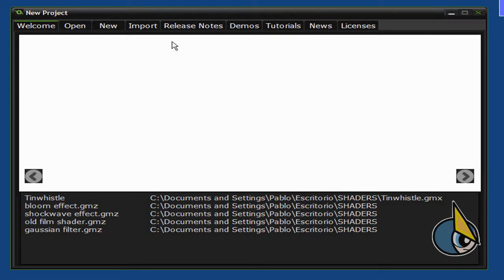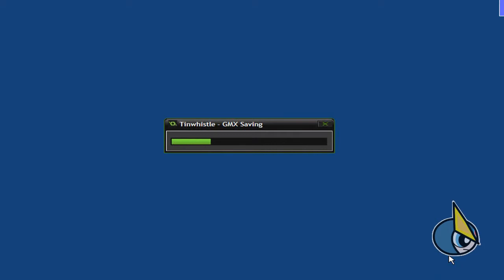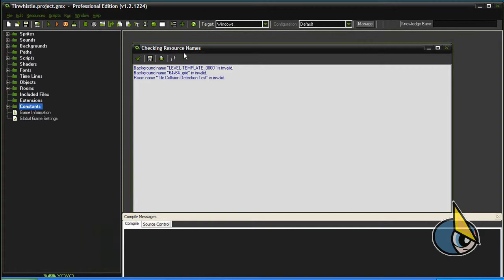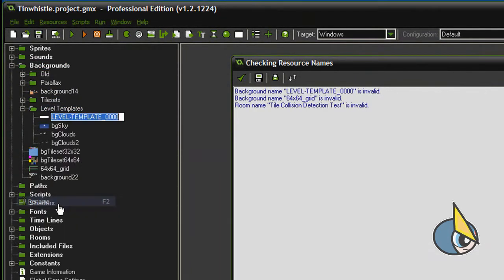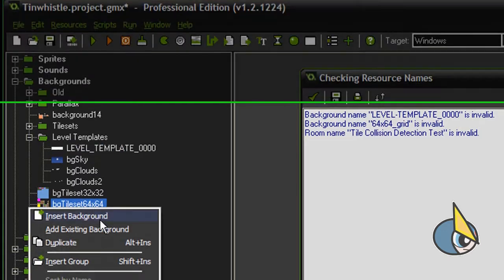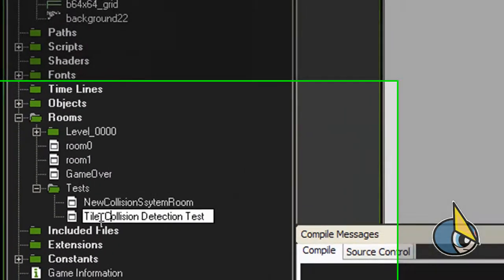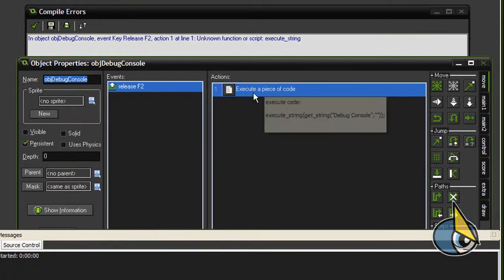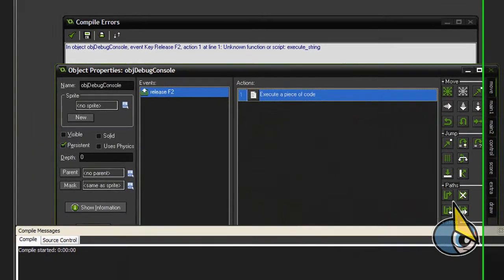Porting GM7 And GM8 Games To GameMaker:Studio (Tutorial)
In this video I'll show you how to port a project made in older versions of Game Maker to Game Maker Studio, in order to deal with a real-case scenario I'll be using my own platform game project for this tutorial.

Unfortunately each case is different and the success or failure of the port will depend on every project's complexity and size.